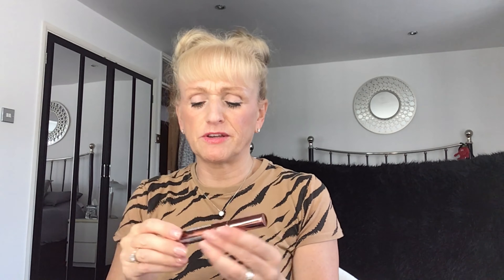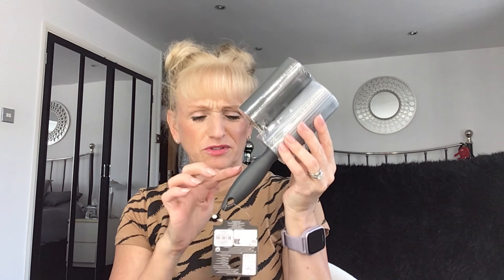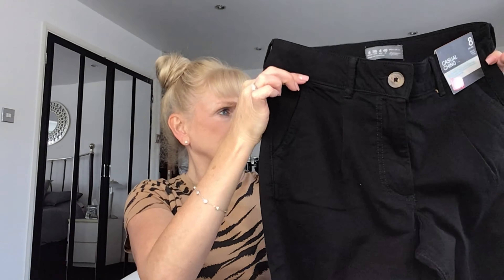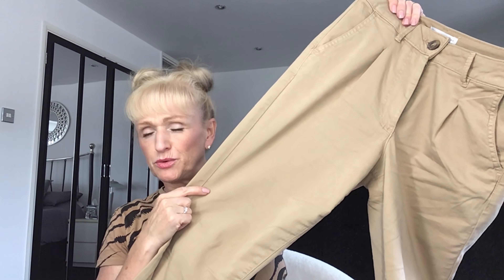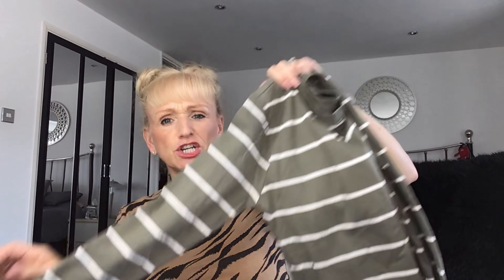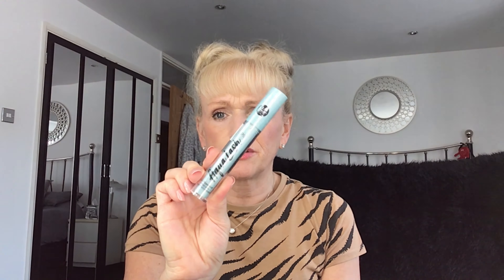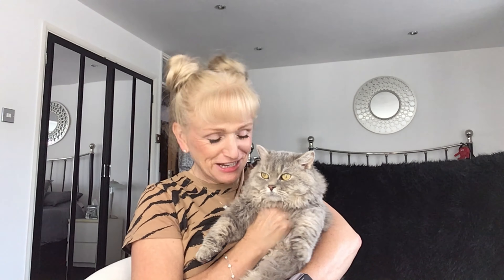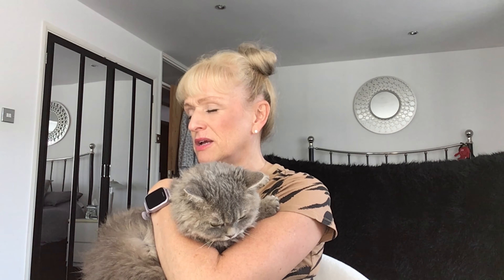PRIMARK | HOME BARGAINS | HAUL | Fashion | Beauty | Cleaning | Recommendations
I’ve combined four shops for you in this video. Hope you enjoy it 😊

I love filming product reviews -